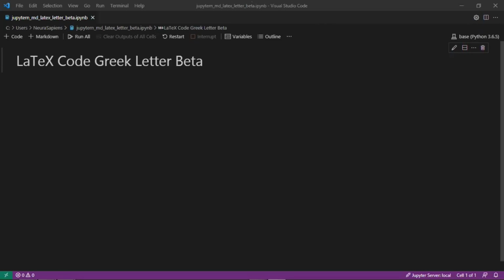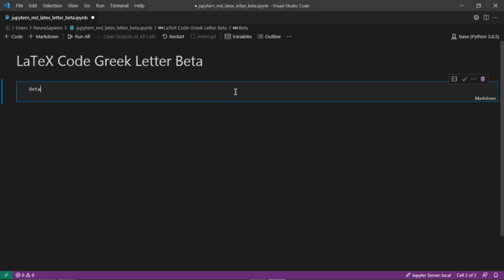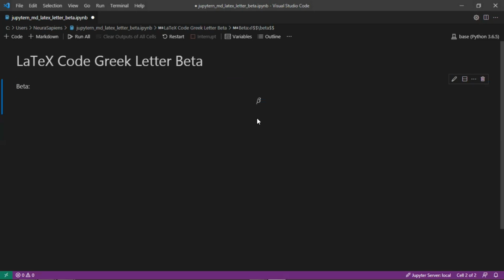Jupyter Notebook | Markdown | LaTeX | How to Show Greek Letter Beta Using LaTeX Code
In this tutorial we will learn how to add the Greek letter Beta using LaTeX Code in Jupyter Notebook Markdown cell.

Keep Learning!